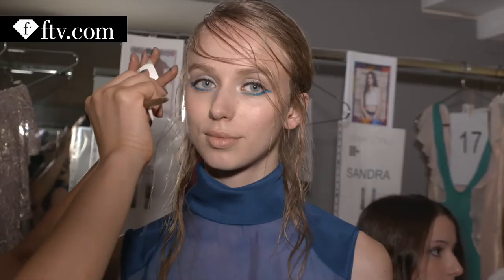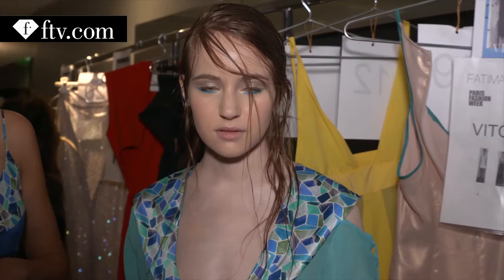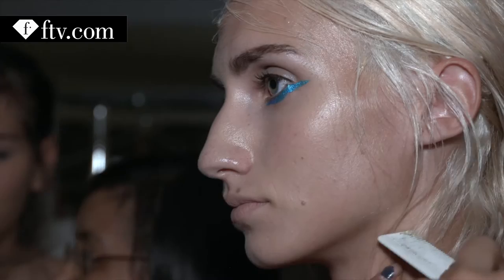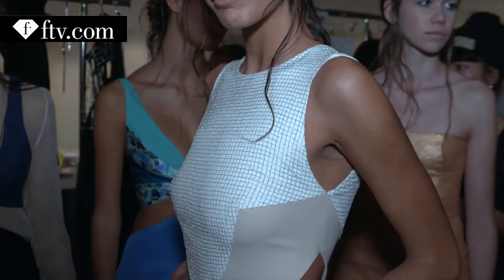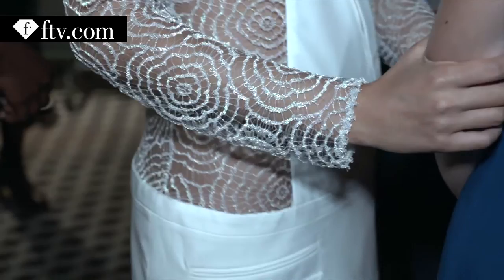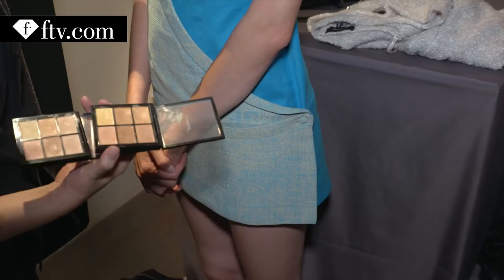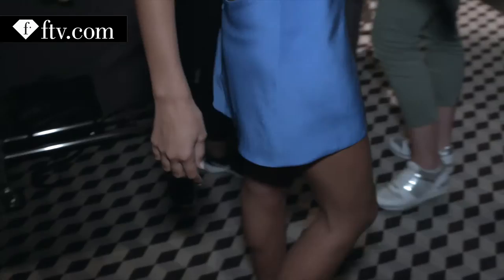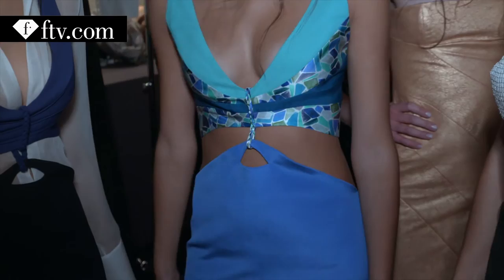Fatima Lopes - Paris Trends | FashionTV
PARIS - FashionTV conducts an exclusive interview with designer Fatima Lopes! Watch as she talks about her own collection inspired which was inspired by the sea and has an elegant and feminine look.